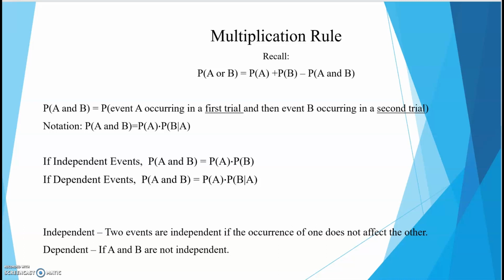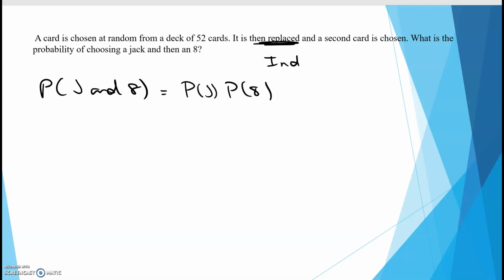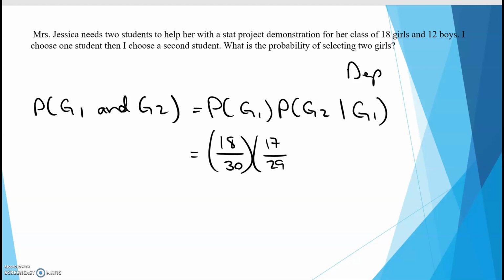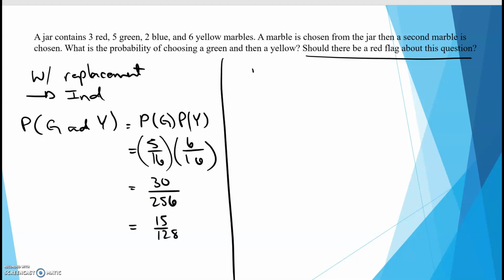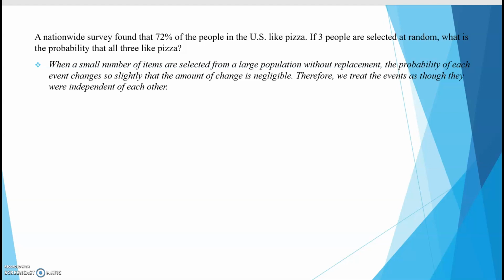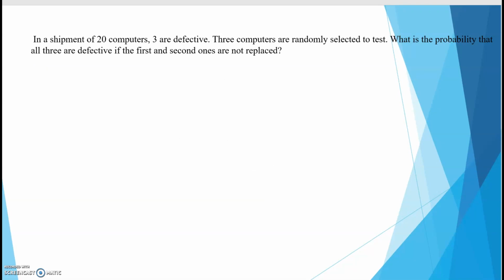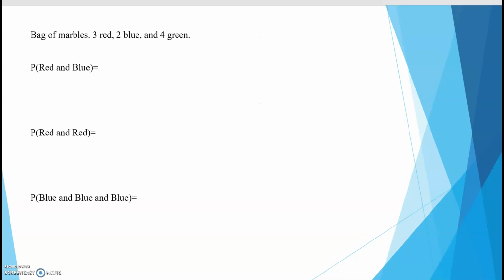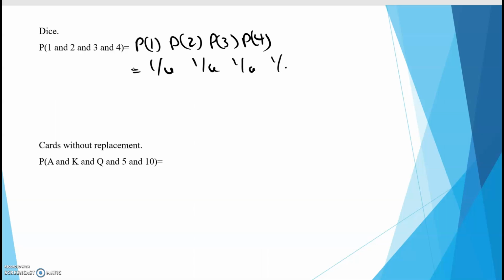Section 3.3 Part 2